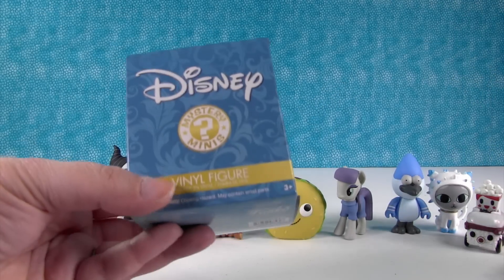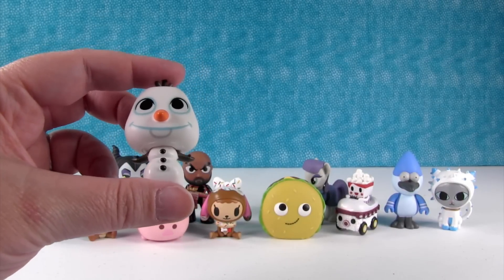Sushi Cars Disney Moana Yummy World MLP Vinyl Figure Palooza Opening | PSToyReviews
Today we have another vinyl figure palooza for you.  We have Tokidoki Sushi Cars, Hello Kitty, Cactus Pets & Disney Store Tsum Tsum.  Also Cartoon Network, Donutella, DC Comics & more.  Which figure was your favorite?